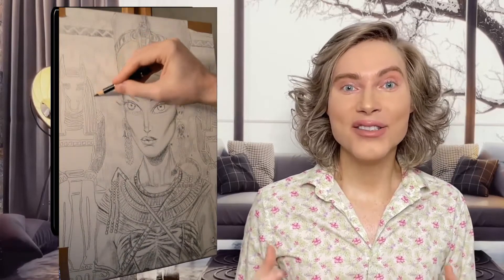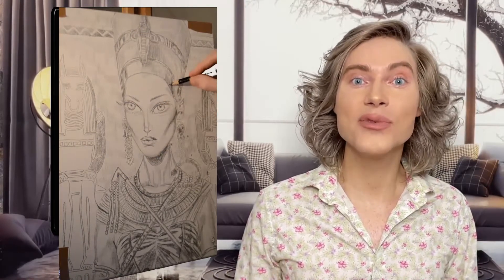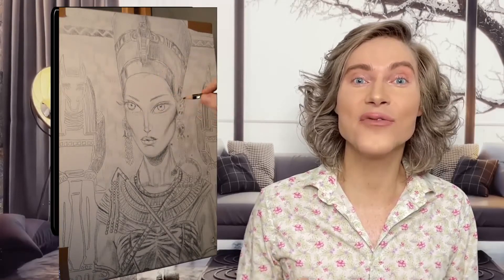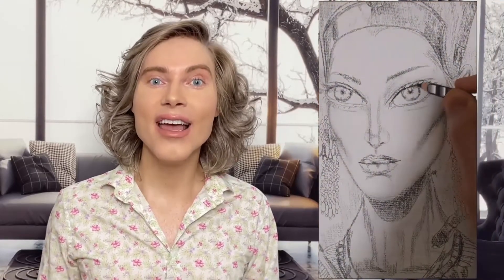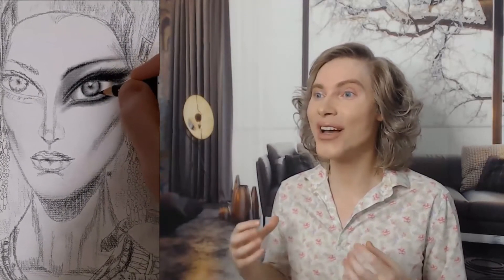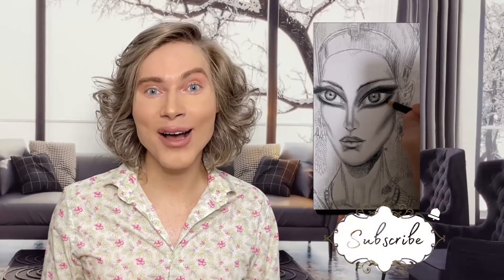Nefertiti Painting by Tiago Azevedo Pop Surrealism Art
Nefertiti, Queen of Egypt and one of the most famous female rulers in history, partially clad in an opulent blue and gold embroidered gown, characteristic crown, and crown at the center of a splendid palace decorated with symbols. This painting has a delicate brushwork and a jewel-like palette.

This portrayal of her in a pop surrealist manner captures her mesmerizing glance that has intrigued so many admires in the world, as well as her sharp facial feature that are still a reference in the cosmetic subregions book. She is almost surprised to see the viewer, this surprise effect can be related to the fact that she is leaned in front of a blue wall to frame her royal pose. This shows a contrast between her great power and the vulnerability in her expression.

Nefertiti known as The beautiful one has come forth was the 14th-century BC Royal Wife of the Pharaoh Akhenaten. He initiated a new monotheistic form of worship called Atenism dedicated to the Sun disc Aten. Little is known about Nefertiti.
She could have been an Egyptian royal by birth or a foreign princess. who became pharaoh after Tutankhamun. She may have been the co-regent of Egypt with Akhenaten. Nefertiti bore six daughters to Akhenaten. While it was once thought that Nefertiti disappeared in the twelfth year of Akhenaten's reign because of her death or because she took a new name, she was still alive in the sixteenth year of her husband's reign. Nefertiti may have become a pharaoh in her own right for a short time after her husband's death.

See Relaxing secret on how to paint live ... Oil Painting with Pop Surrealist Artist Tiago Azevedo

Here you can see me painting and sketch with all the techniques and I have perfected over the years in the Lowbrow Pop Surrealist Style.

Tiago

Friend me on Facebook!